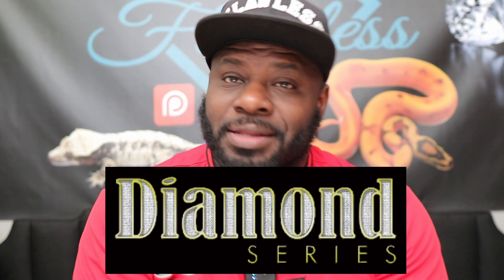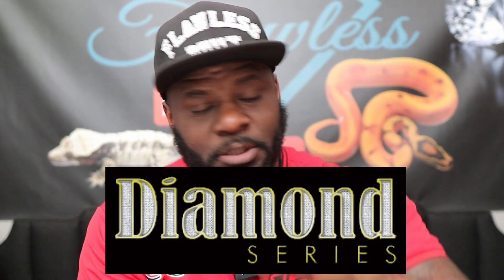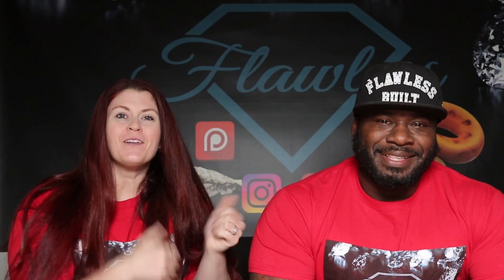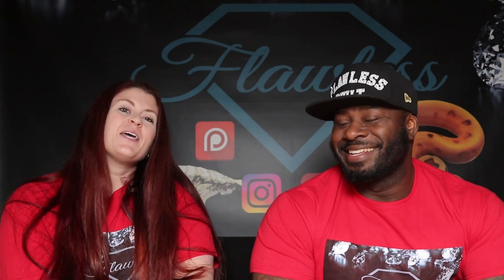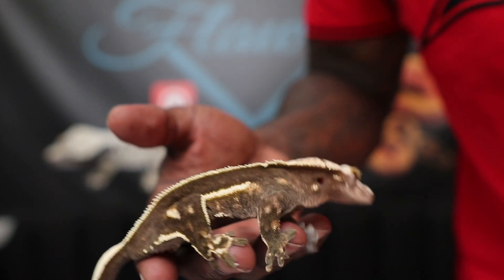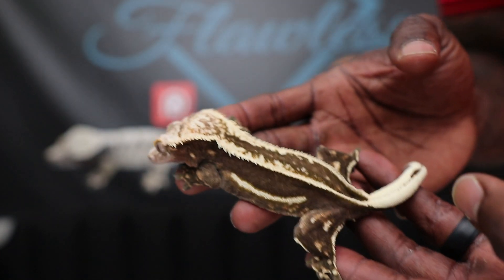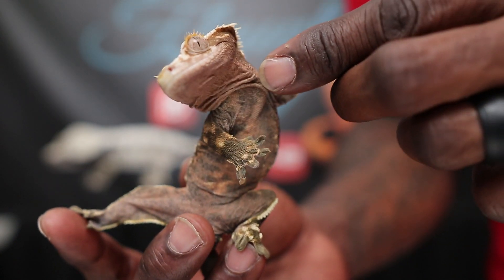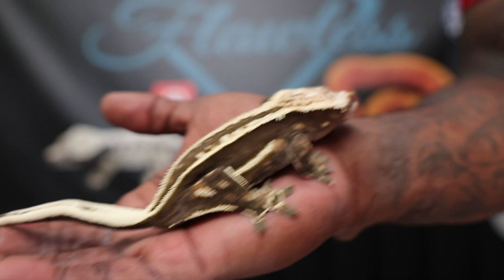Diamond Series: Ep 86 Flatline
Continuing on the path of gecko domination!

Find all our social channels and platforms here!

Stop by and Say Hi! Thanks for being a part of our FAM!